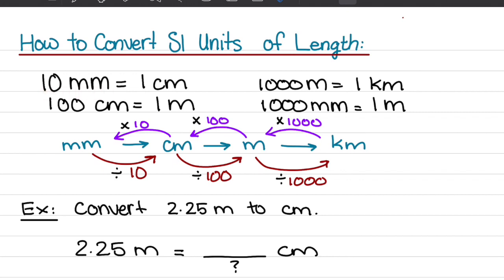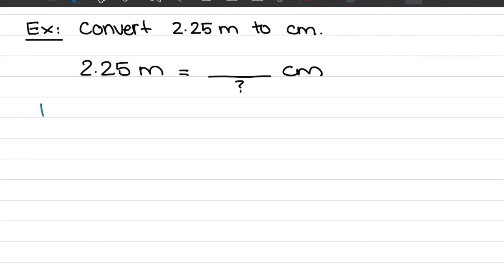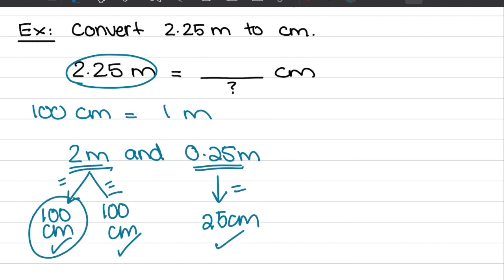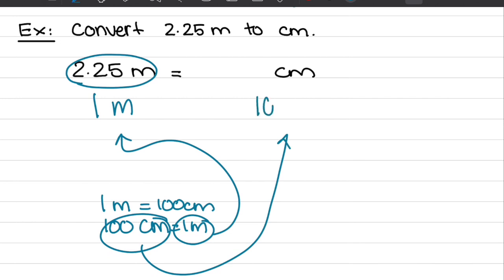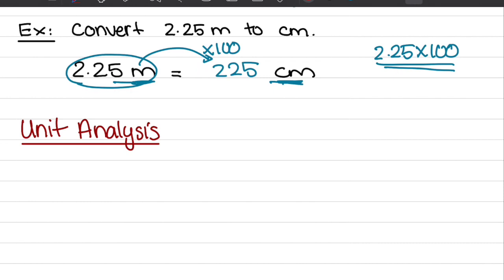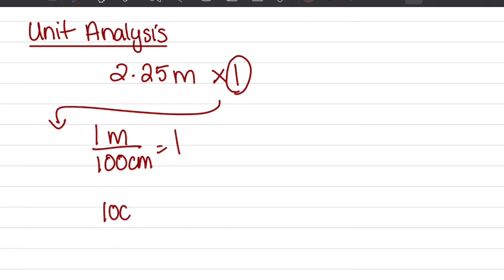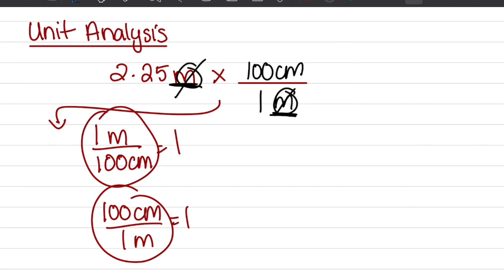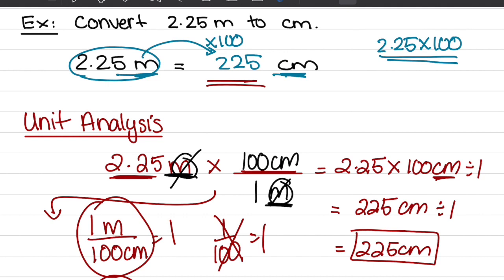Converting SI Units of Length: Part 1